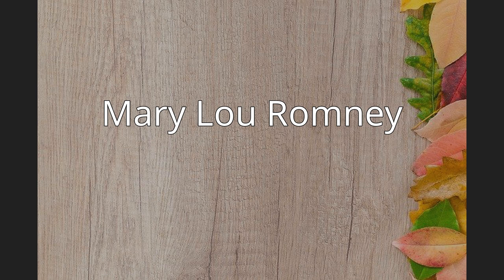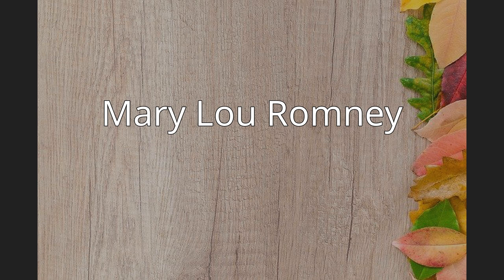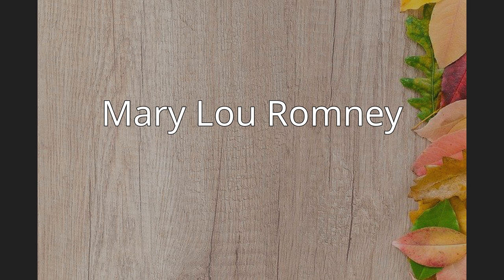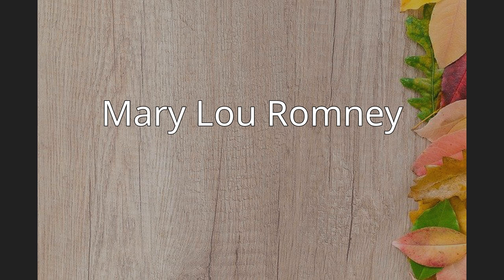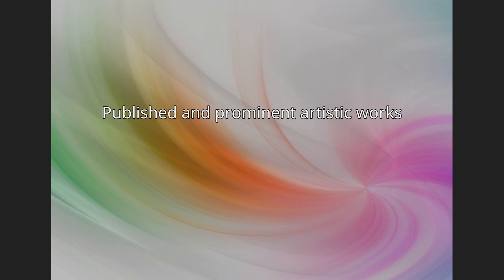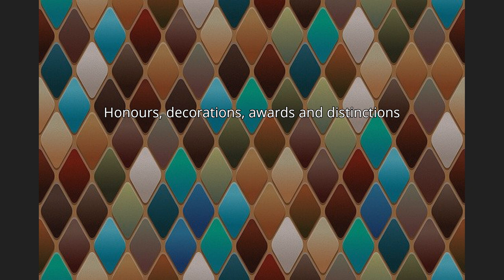Mary Lou Romney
Mary Lou Romney (February 5, 1929 – April 1, 2003), born Mary Louisa Stone, was an American Painter who resided in Utah. Romney studied art at the University of Utah where she earned a BFA and then completed a Post Graduate Education Certification program. She continued her education at Utah State University where she earned an MFA with a minor in Education. She was a nationally recognized painter and illustrator. She taught briefly at Utah State University, then spent many years teaching at the University of Utah, and was involved in local and regional art organizations, exhibits, and contests.